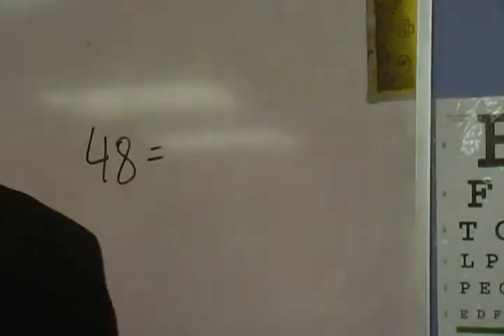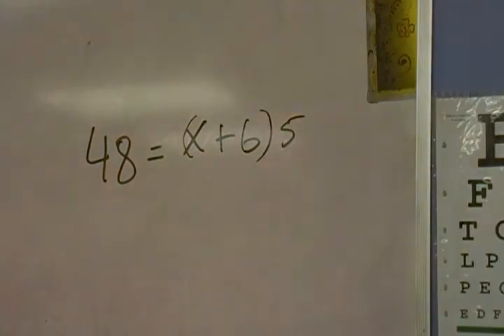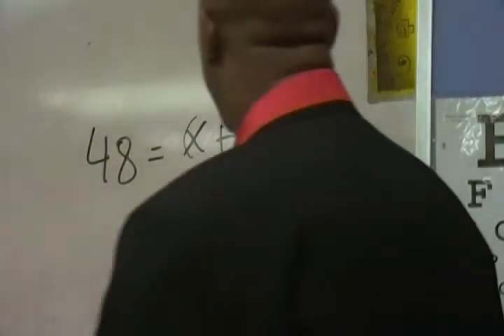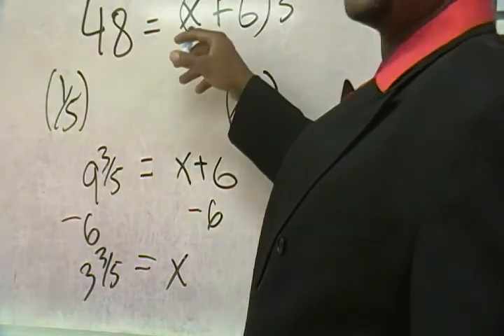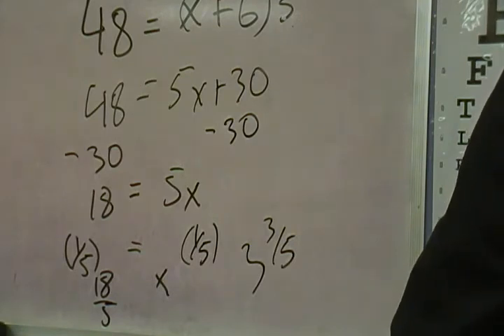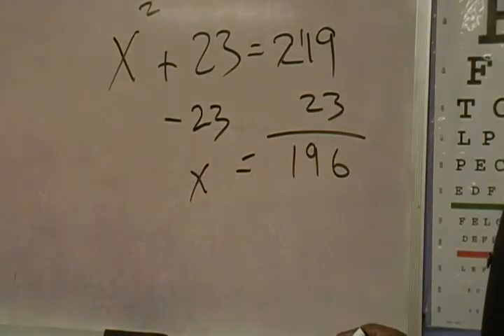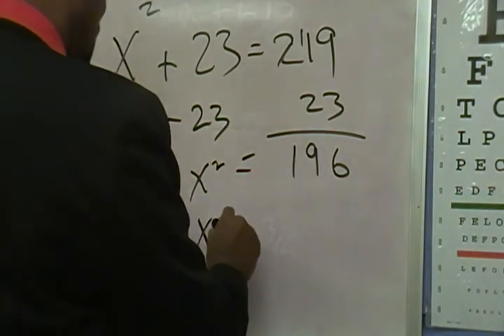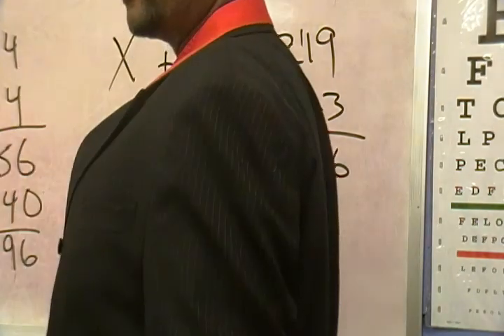Free 2017 GED, TASC, HISET math Course - Converti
I teach students how to utilize the information given in  Word problems to set up the equation.